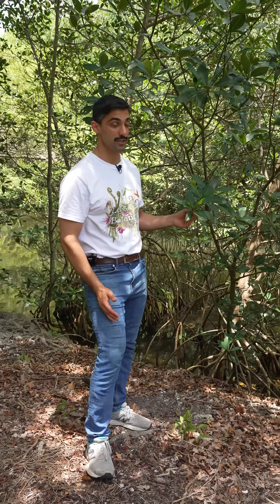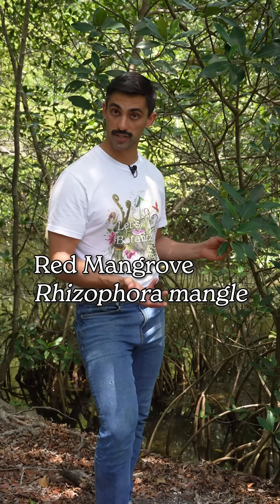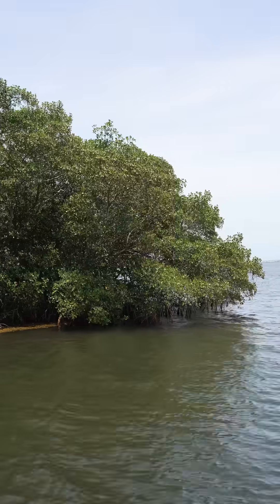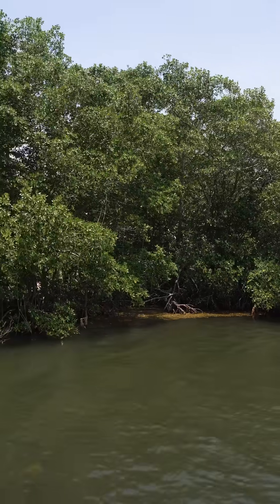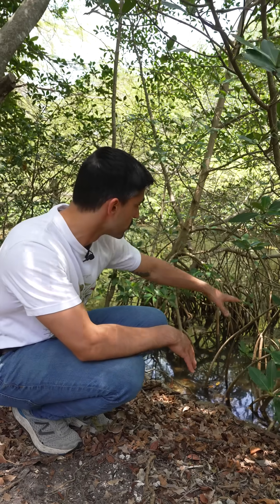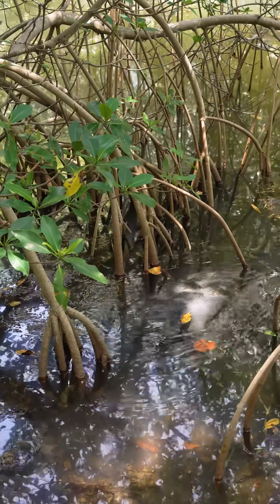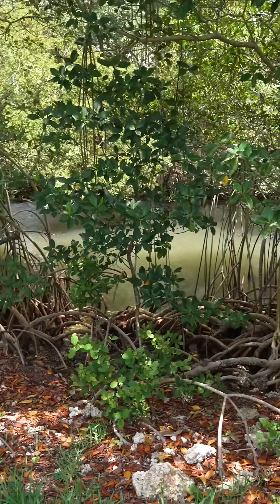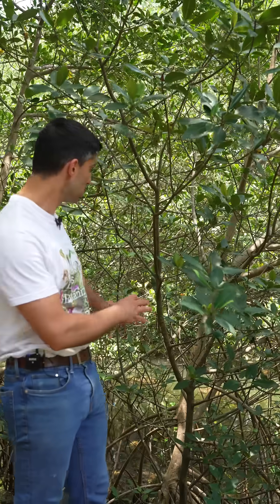Let's Botanize - Red Mangroves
Let's learn about Red Mangroves!